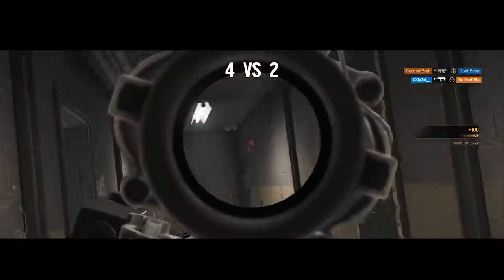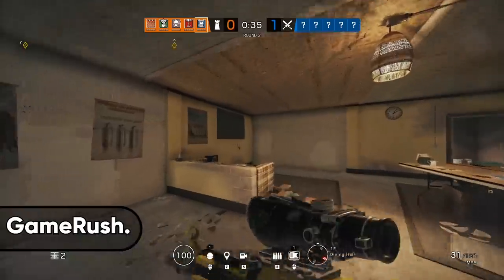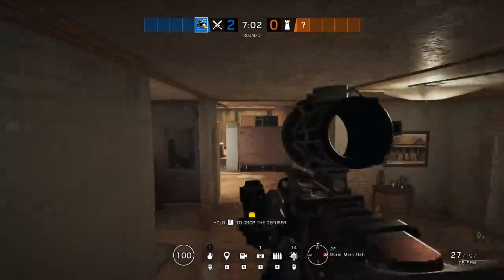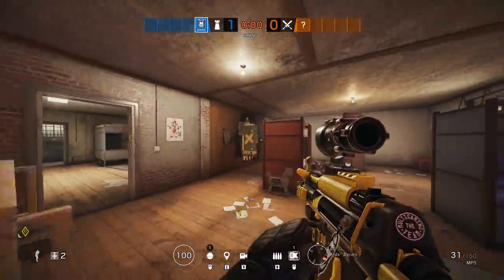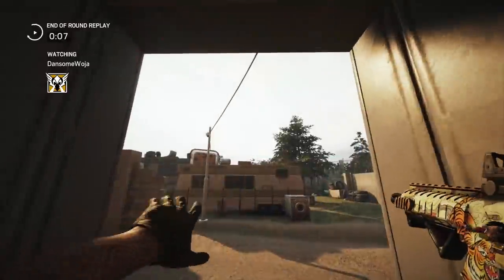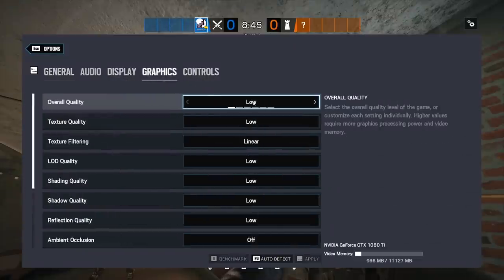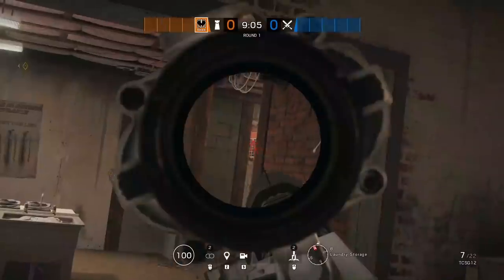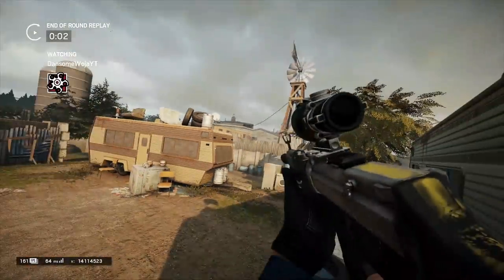*NEW* Safest Spawn Kill Spot + Amazing Angles For Free Kills! - Rainbow Six Siege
Here are more of the BEST NEW tips and tricks in Rainbow Six Siege year 5!  In this video we have everything from secret spawn peeks to the amazing defensive angles that no one uses!  Enjoy these insane new Rainbow Six Siege tricks!

Huge shoutout to these legends!
DansomeWoja, Slayer657, Arson, Link2396, GameRush., HologramSam, Mogi, I.LIKE.TURTLES, y tho